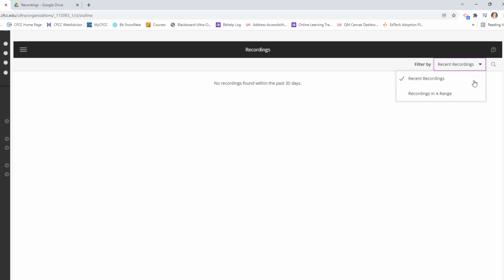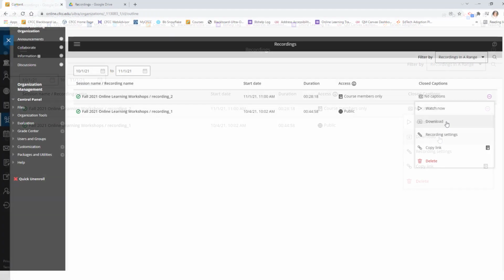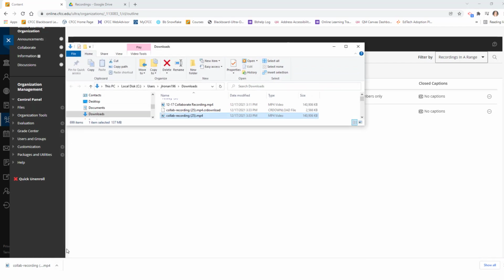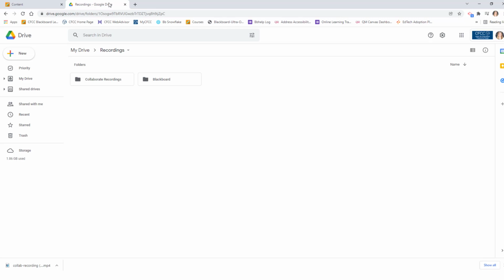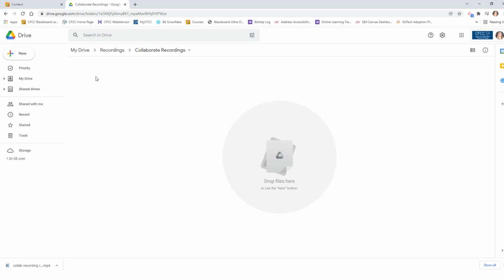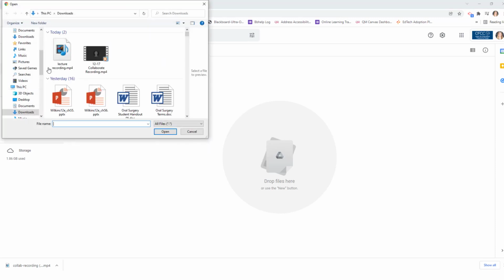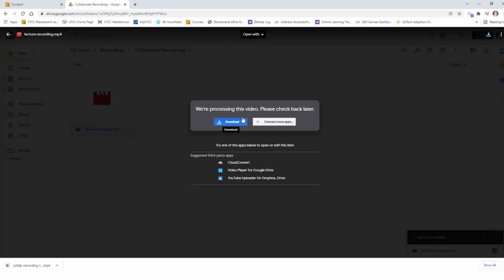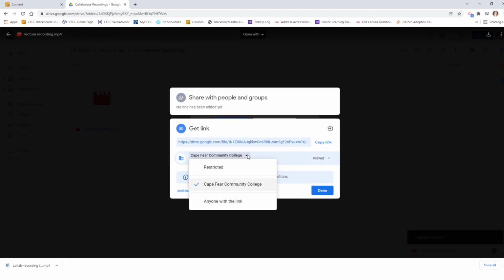How to Download Bb Collaborate Recordings & Store on the Google Drive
This short video tutorial walks you through how to download Blackboard Collaborate recordings and store them to the Google Drive.